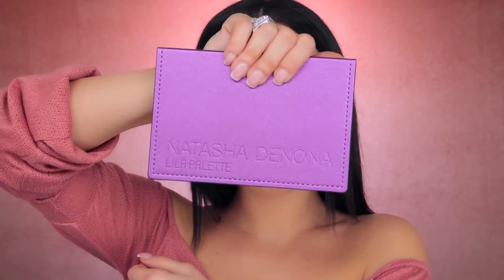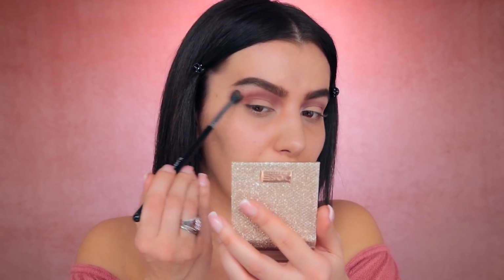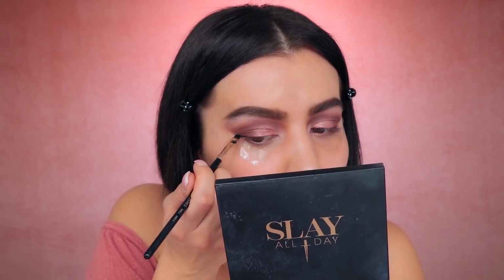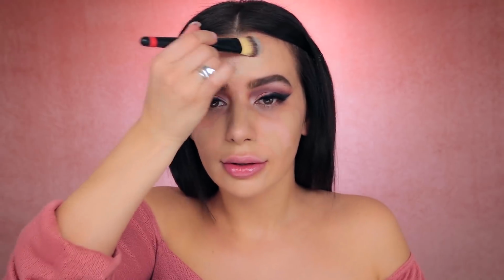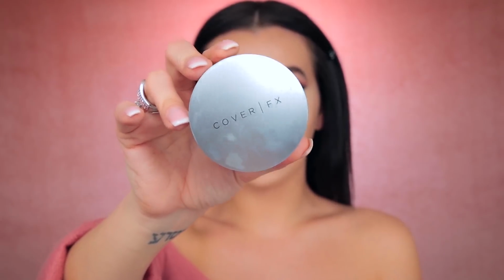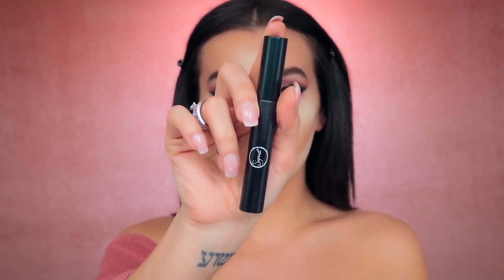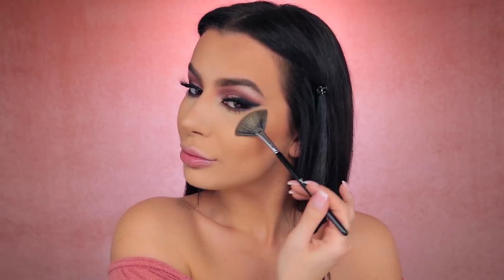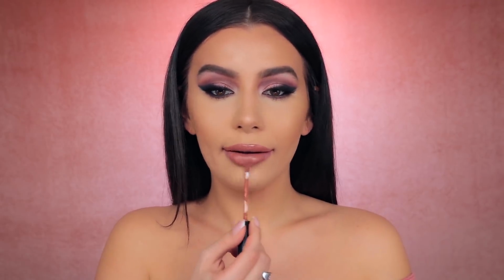MAUVE SMOKEY EYE MAKEUP TUTORIAL 2018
Hey babes, let the romantic month begin with some mauve shades!
LOVE YOU! ;*

Leave me your feedback down below if you liked the tutorial:)
LY!

Products used:

EYES:

Lilly lashes in style Vienna
Sigma beauty Sinuosity lash mascara and gel liner Wicked

FACE:

Loreal true match foundation Beige
Maybelline Age rewind concealer Light
COVER FX translucent light powder
Benefit cosmetics Hoola bronzer
Dose of colors highlighter FUEGO

LIPS:

Hanadi Beauty lipstick Stripped

Enter code: ''JELENA'' for a disount

LOVE YOU,

XOXO,

J.